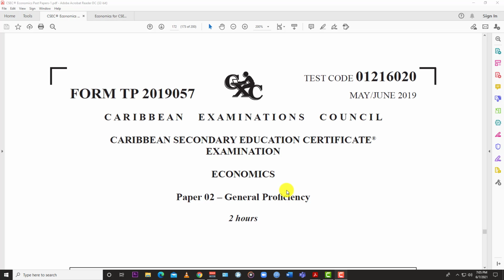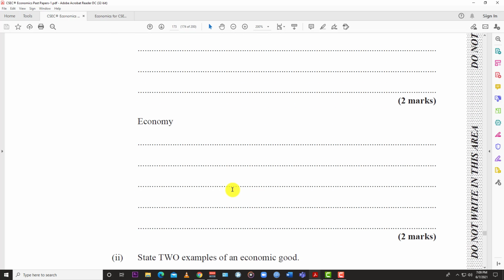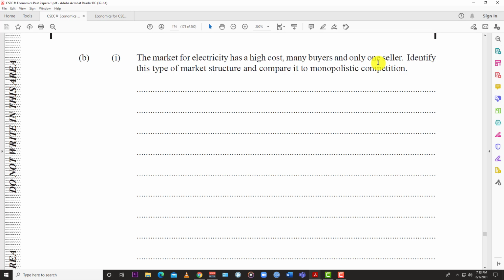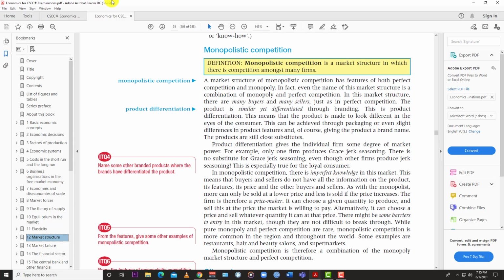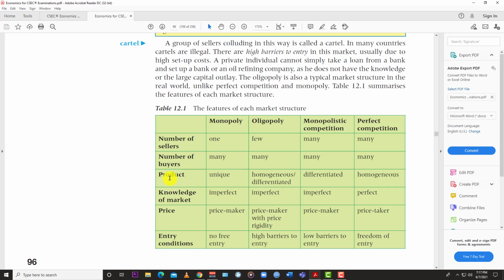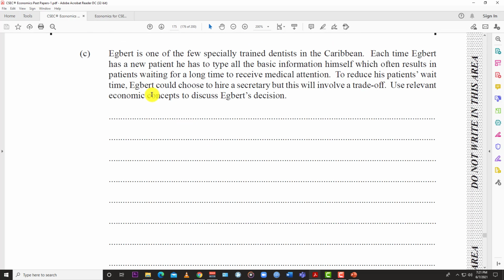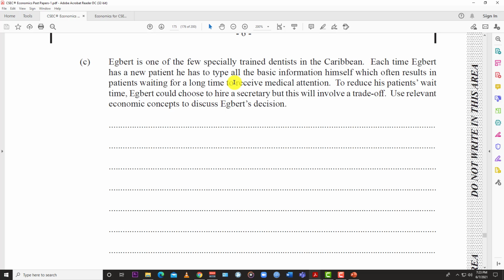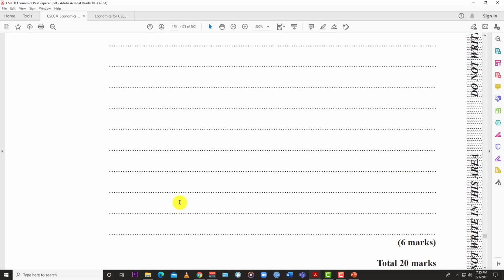CXC ECONOMICS Past Paper May/June 2019 Paper2 Question 1